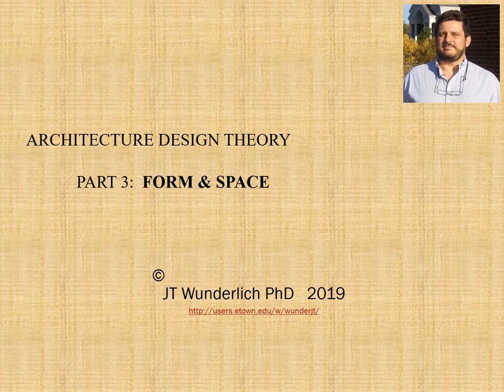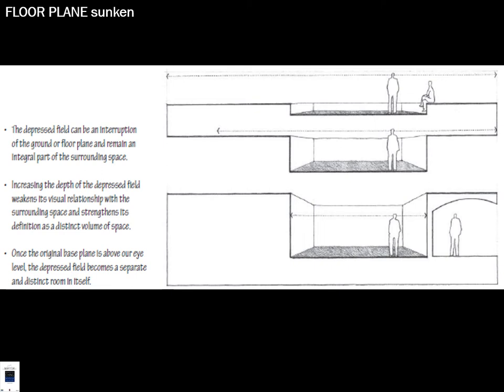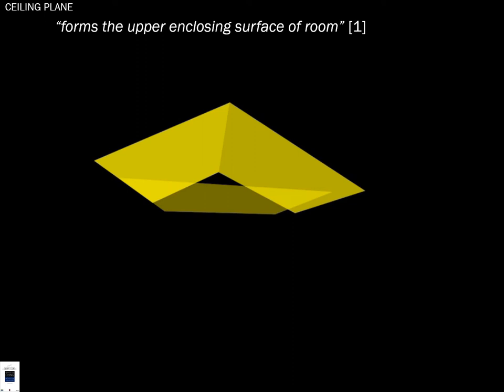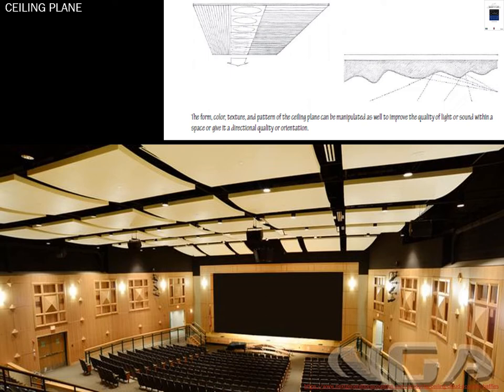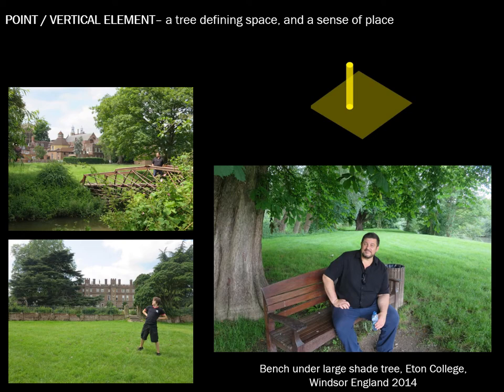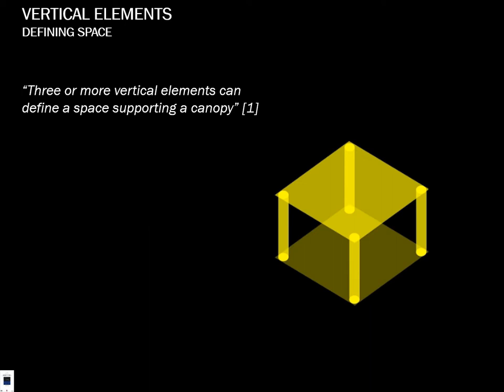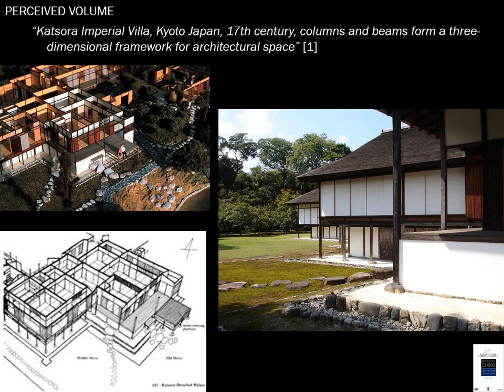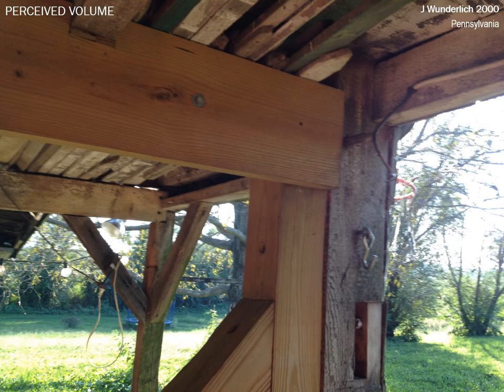2022 LECTURE: Architecture Theory -- FORM & SPACE